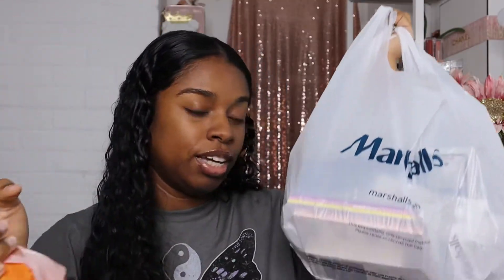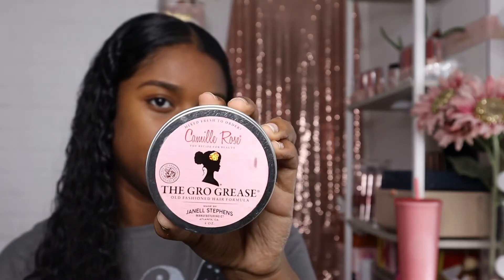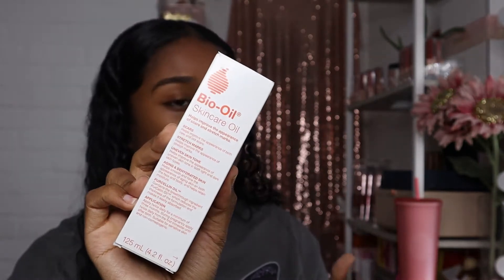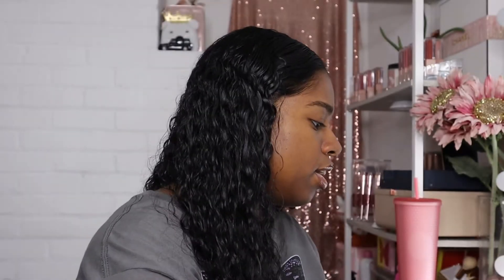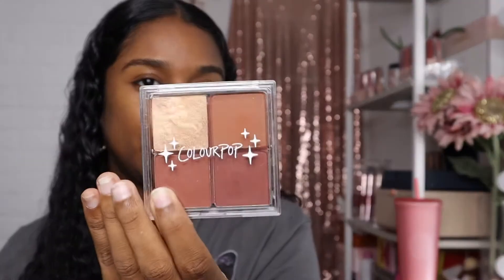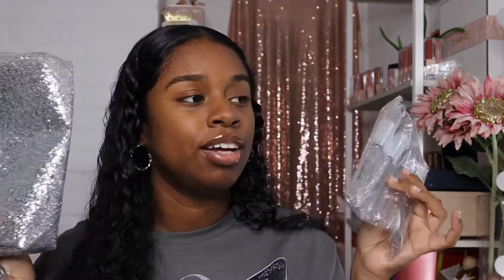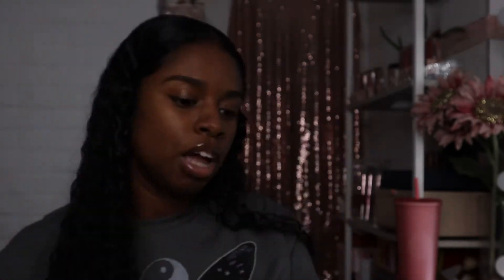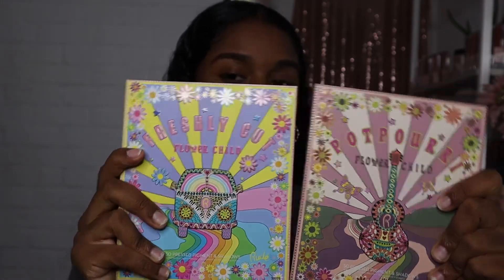Ulta Haul + Marshalls Beauty Haul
Products from ULTA mentioned in this video:

CAMILLE ROSE Moroccan Pear Conditioning Custard:

CAMILLE ROSE Gro Grease:

CAMILLE ROSE Herbal Tea Leave-In Conditioner

Bio-Oil Skincare Oil:

NYX Professional Makeup This is Juice Gloss Hydrating Lip Gloss:

Morphe M173 Mini Buffer Brush:

ColourPop Such A Rush Cheek Palette: